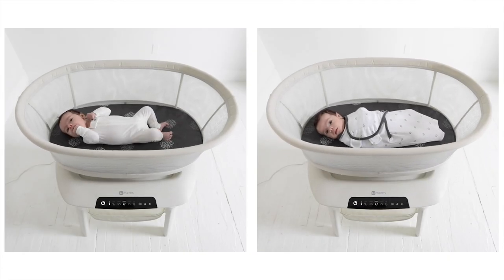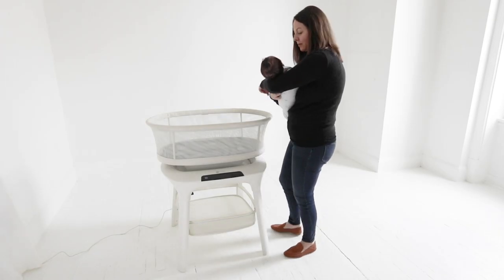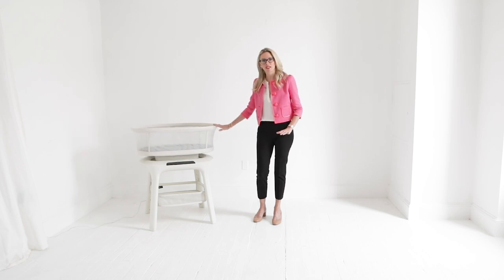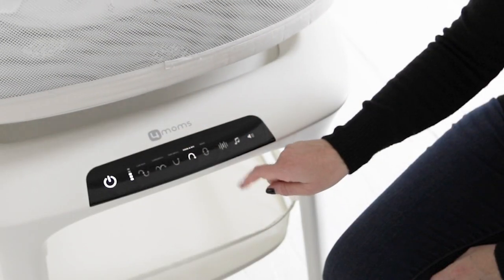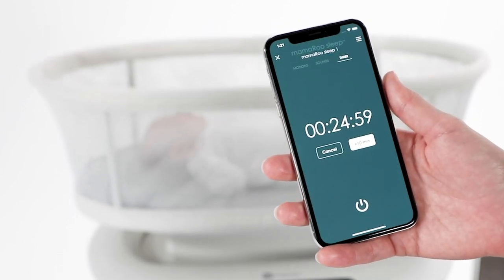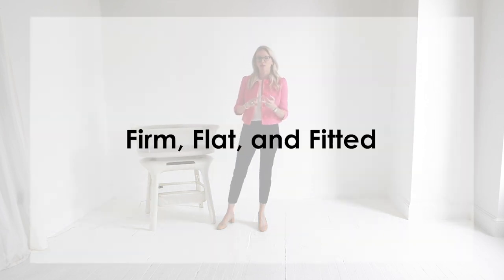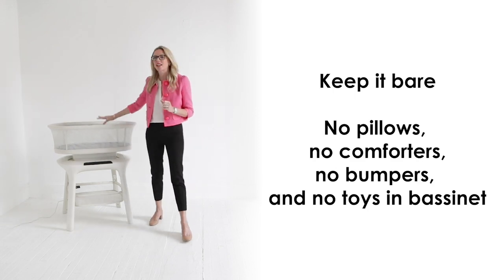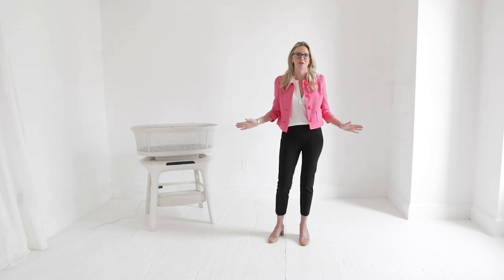mamaRoo sleep bassinet Quick Start Guide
The MamaRoo Sleep Bassinet is designed to provide a safe and comfortable sleeping experience for your newborn. Here are some tips to help you set up and use the MamaRoo Sleep Bassinet safely. The video covers key safety features of the bassinet, such as the breathable mesh sides that allow for airflow and easy visibility, and the secure, flat sleeping surface that meets safe sleep guidelines.

Key moments:
00:00 Introducing the mamaRoo sleep bassinet with Carolynne Harvey
00:37 Swaddling
01:07 Sleepy, but not asleep
01:18 Consistency is key
01:38 Finding your perfect combination
02:32 Safe Sleep Tips